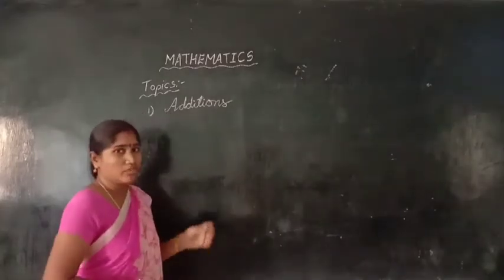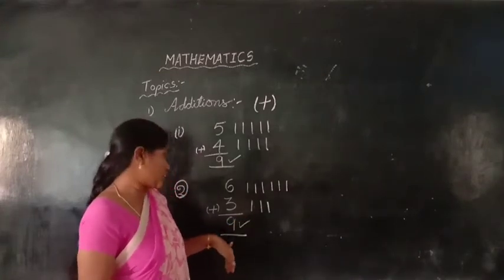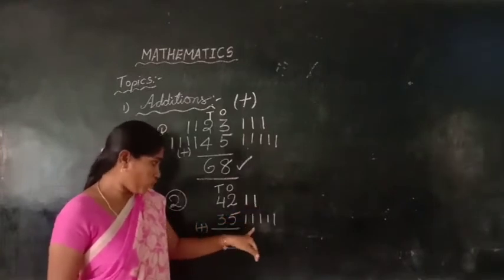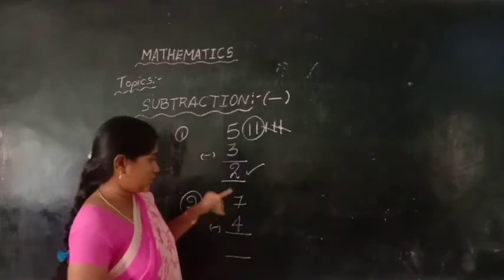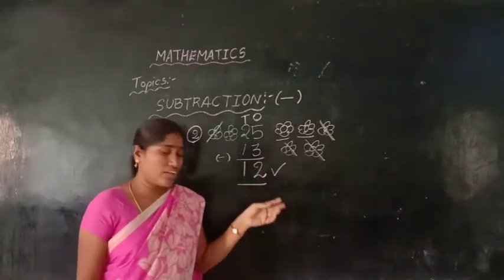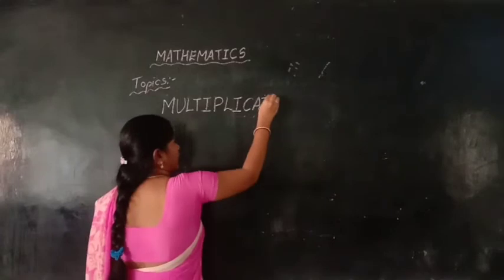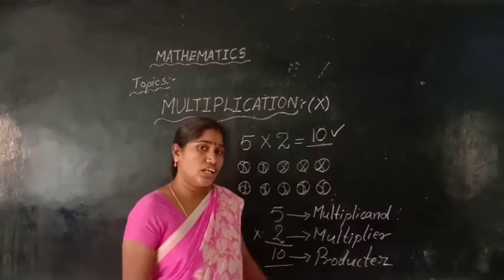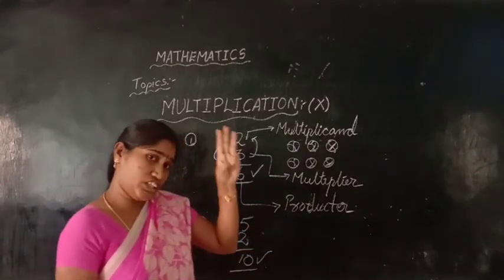Addition and Sub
This Video about Addition and Subtraction by Mrs. Sireesha.